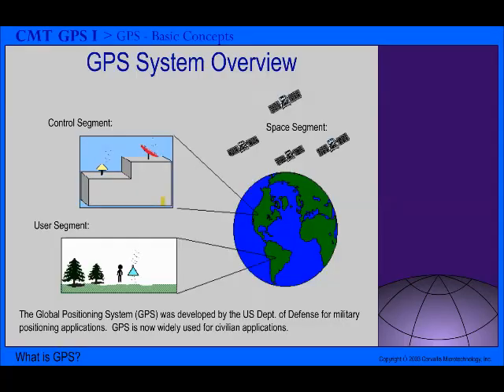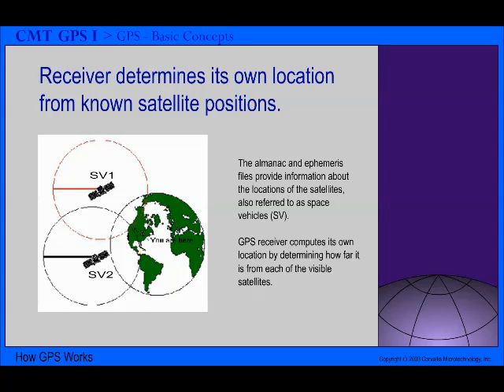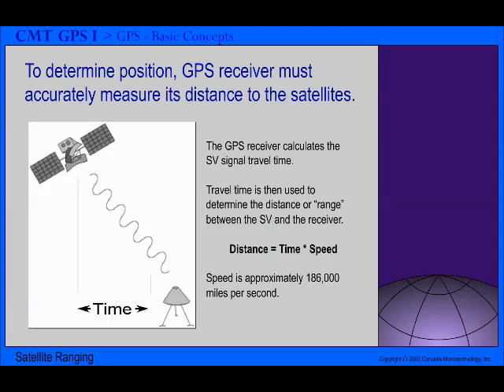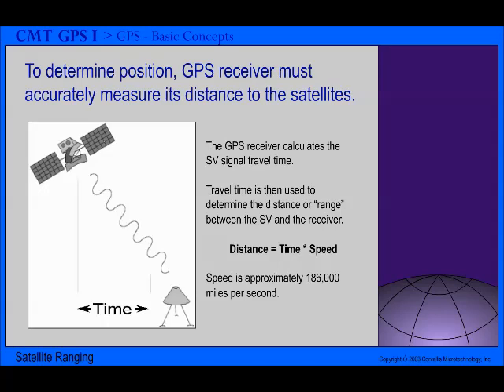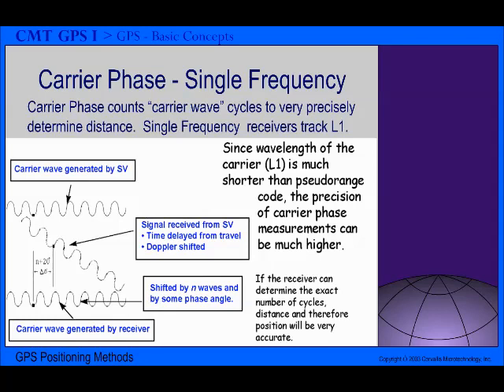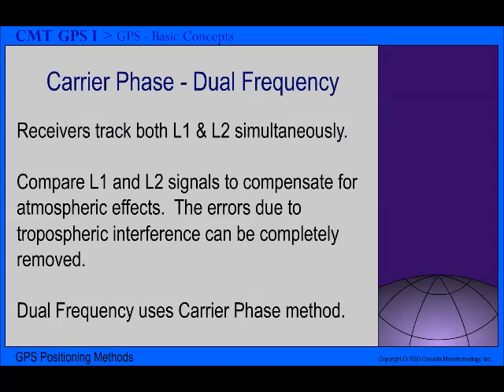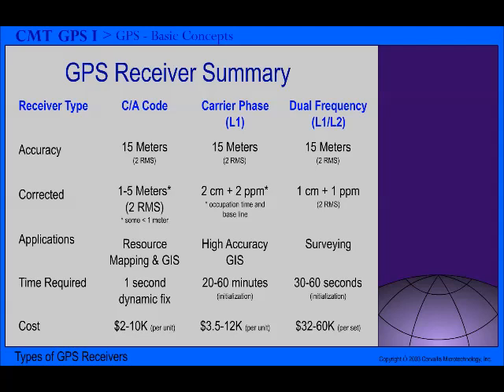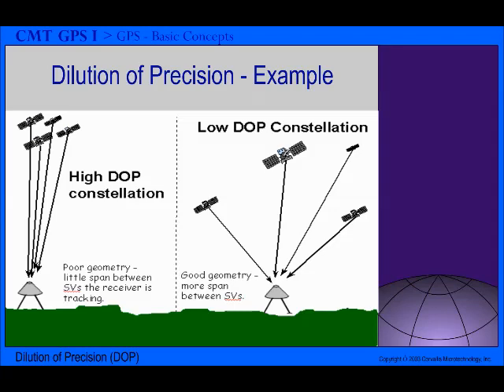Free Online GPS GIS Training 1 - What is GPS?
This is the first of a set of videos that provide you with free lessons on GPS/GIS data collection, mapping and stakeout. This online course is suitable for anyone seeking to gain an understanding of GPS technology and to acquire practical skills that they could apply to a profession concerned with location data.
Objectives:
* To give the students an understanding of the basic principles of Global Positioning Systems (GPS).
* To provide the students the opportunity to gain hands-on experience in collecting GPS data for positioning and recording observations.
* To show the students how to apply GPS GIS technology to other practical job tasks, such as locating landmarks, drawing property boundaries, partitioning a piece of land, creating buffer areas, establishing timber cruising plots and laying out pipelines.
* To show students how to use the collected data in the PC-GIS mapping software program to produce a useful finished map.

Recommended Hardware and Software:
One could conceivably go through this course and obtain a good idea of what GPS GIS is all about without employing any software or hardware tools. However, to make the most out of the material in this course, it is recommended that you own or have access to a PC and an iPhone or an iPad device with built-in GPS or connected with a compatible external GPS. It is also recommended that you acquire the relevant CMT iOS GPS data collection app and the PC-GIS mapping software for installation on your devices. As your cost will vary greatly with the precision and accuracy provided by the GPS receivers and the compatible software, you will want to do some research before purchasing the most economical system that will allow you to accomplish your GPS/GIS tasks.
The iGPSGIS II, iCMTGIS II, iCMTGIS III and iCMTGIS PRO iOS apps provide professional position data collection functionality, including the ability to record multiple GPS fixes and compute the average position.
These apps also contain a number of other useful functions, such as measuring distances and areas. In addition, iCMTGIS III and iCMTGIS PRO will let you load a GeoTiff image to use as a background map.  iCMTGIS III and iCMTGIS PRO also provide the Stakeout functions to help you navigate to existing points or move along a predefined line.
The CMT iOS apps are sold via the Apple App Store.
Our GPS data collection iOS apps are self-contained with respect to collecting and exporting the GPS data. However, if you are looking for an easy-to-use desk-top mapping software in which to view the collected data and produce a nice map, then you could consider getting our PC-GIS mapping software as well. PC-GIS 9 is compatible with iGPSGIS II and iCMTGIS II, while PC-GIS X is compatible with iCMTGIS III and iCMTGIS PRO.
The PC-GIS mapping software is very easy to learn and use. We provide special discounts to students and subscribers to our youtube channel.
to see our other software products. Thank you.